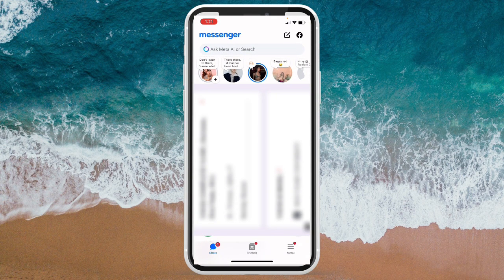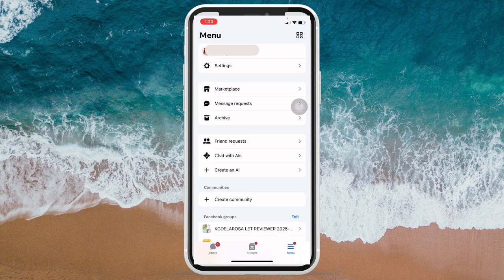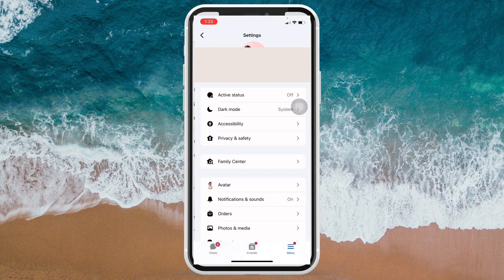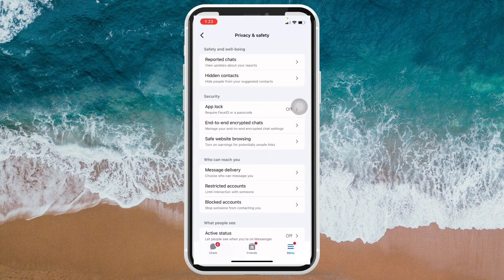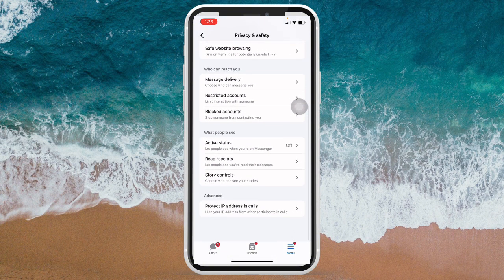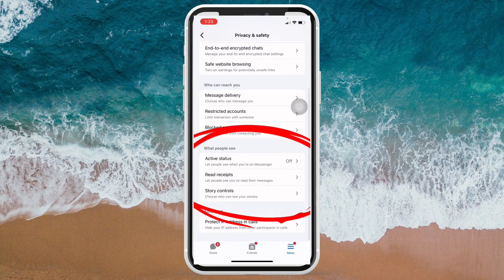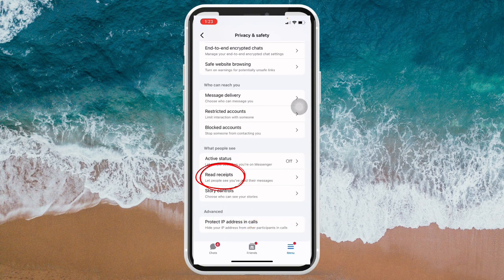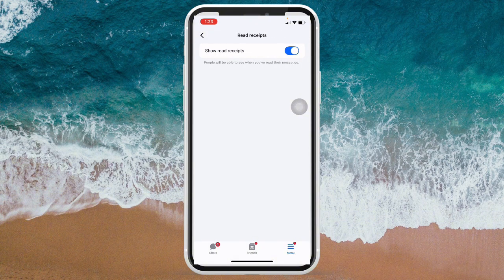How to Read Facebook Messenger Messages Without Being Seen | Easy Tutorial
Learn how to read Facebook Messenger messages without being seen with this easy step-by-step tutorial. Messenger normally shows a “seen” receipt when you open a chat, but with the right methods, you can view messages privately without notifying the sender.

This guide will walk you through different ways to preview messages, use settings effectively, and check conversations without triggering the read receipt. Perfect if you want to stay discreet while still keeping up with your messages.